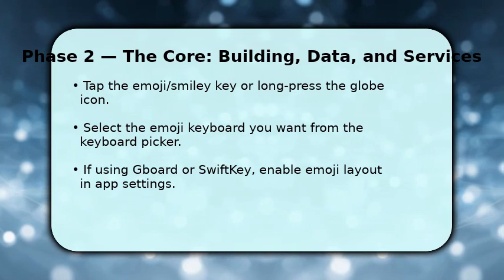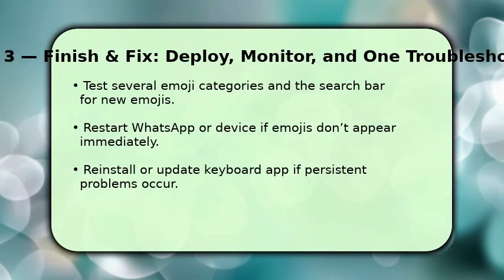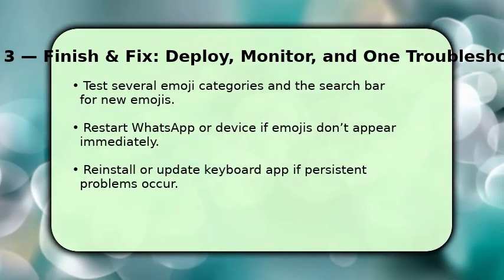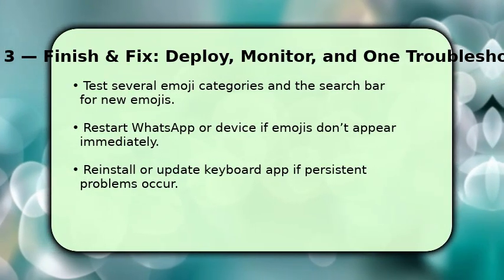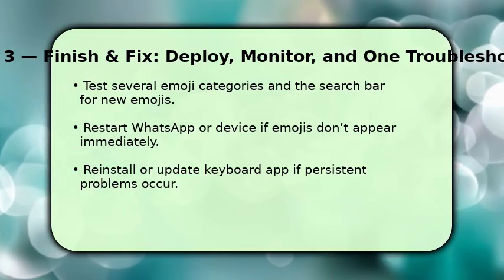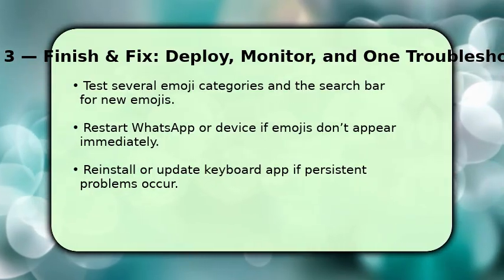How to Change Whatsapp New Emoji Keyboard - Step by Step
How to Change Whatsapp New Emoji Keyboard - Step by Step | 🔒 Surfshark VPN Deal — Stay private and secure. $1.99/mo + 3 Months Free ▸

Learn how to customize your WhatsApp emoji keyboard for a personalized messaging experience. This step-by-step guide will walk you through the process of changing and adding new emojis, ensuring that every text conversation is unique.

WhatsApp, emoji keyboard customization, change WhatsApp emoji's, personalized messaging experience, step-by-step guide, add new emojis to WhatsApp, customize your chat interface